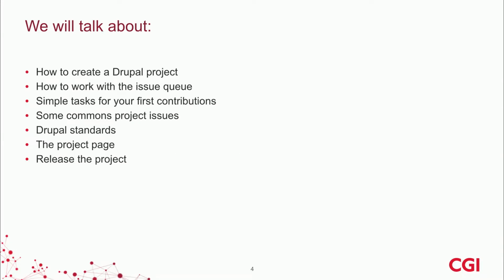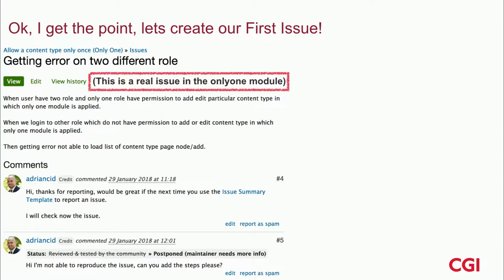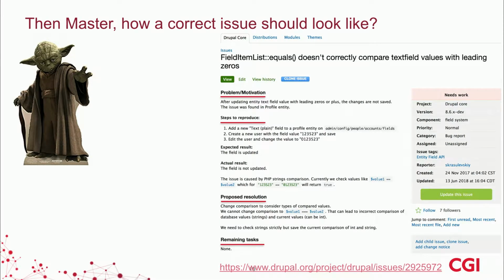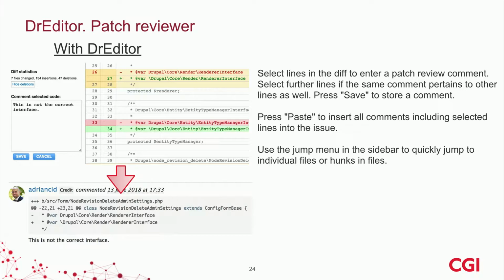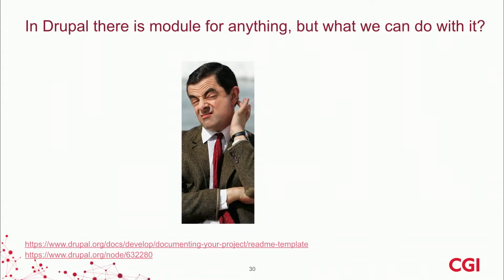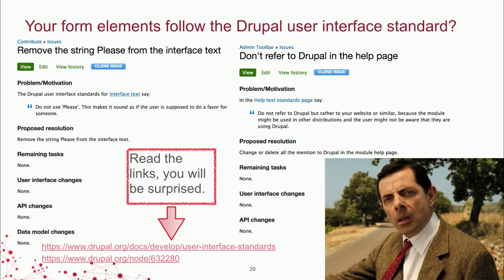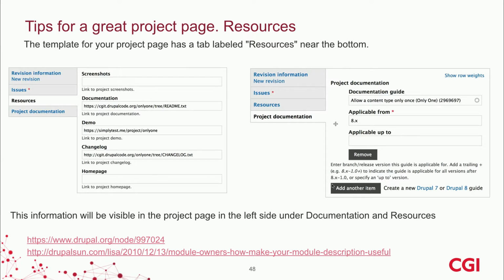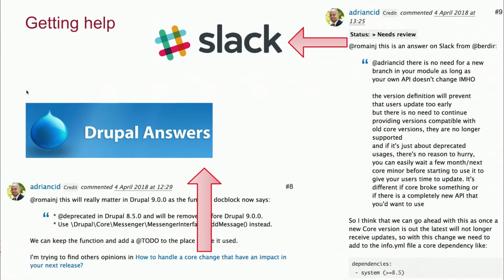How to contribute projects to drupal.org?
Contribute projects to drupal.org is as simple as providing a package with your code, you’re contributing but maybe not in the best way, there are many important things involved in the success of your project as the documentation, the maintaining of the issue queue, the way in which you inform your users about the changes between versions, the impact of the Drupal core changes in your project and others like the coding standards that are very important to consider. If you want to start contributing projects to drupal.org and you don’t know how to start, this session is for you.

Presented by: adriancid